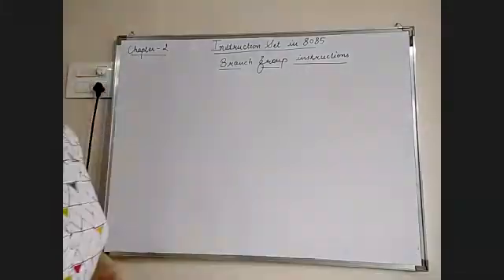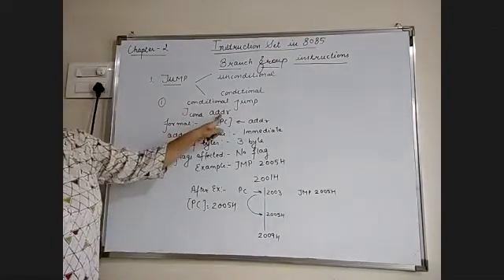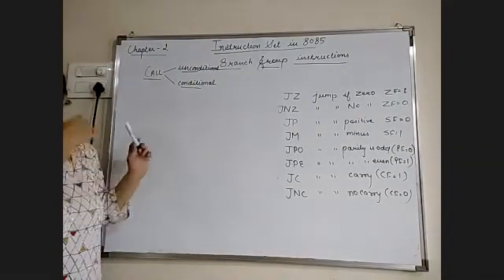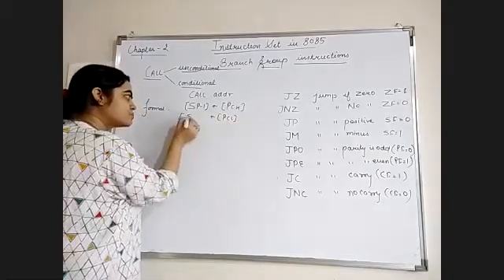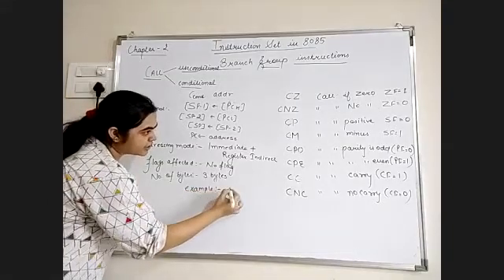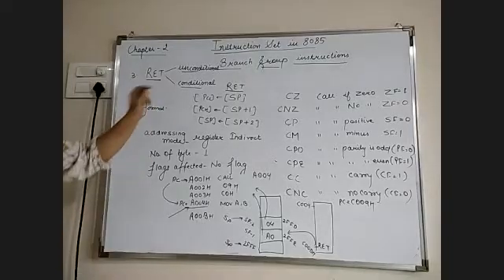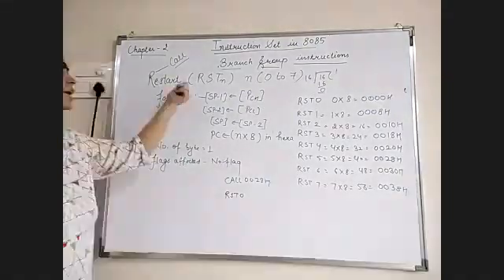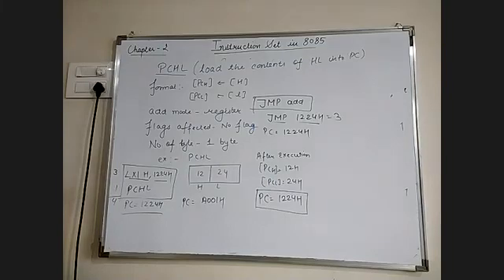CS 2 | Instruction Set | Branching Instructions